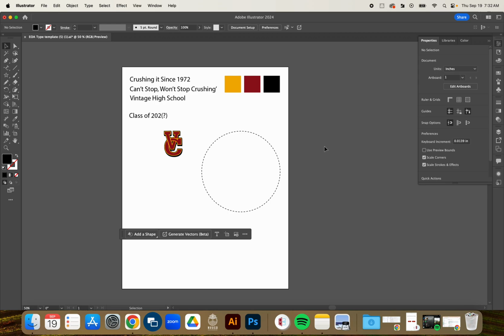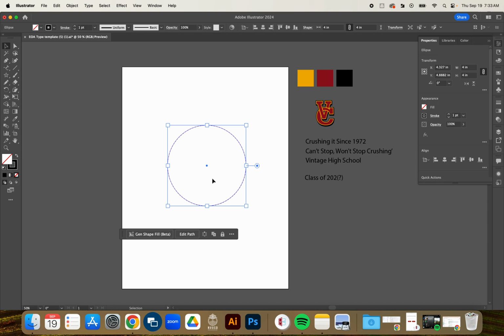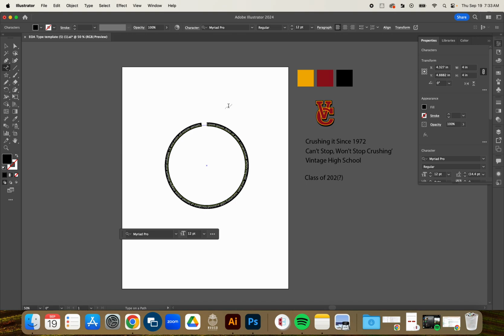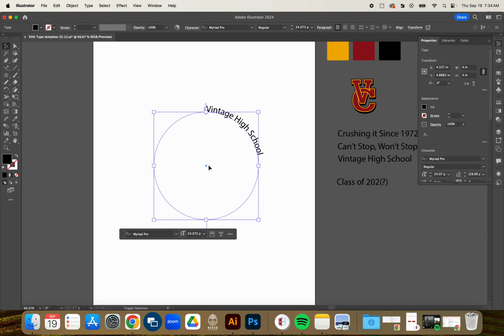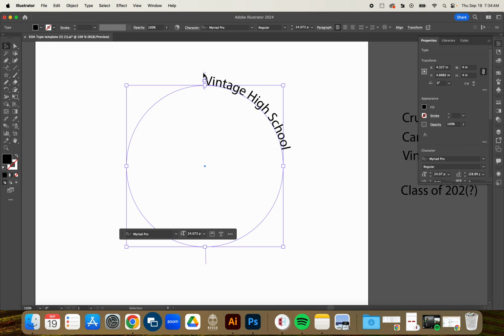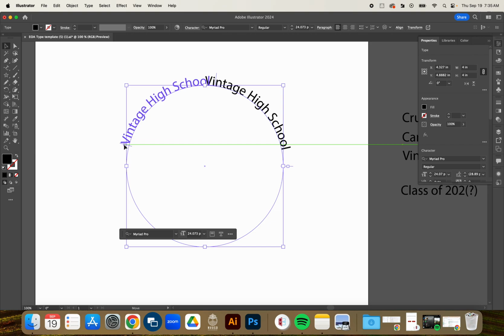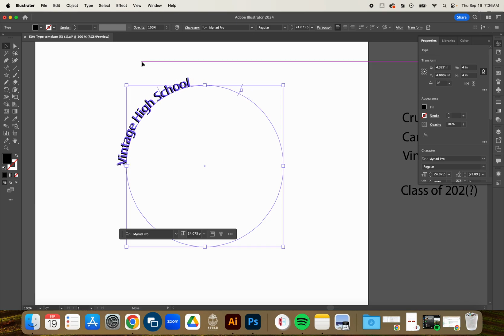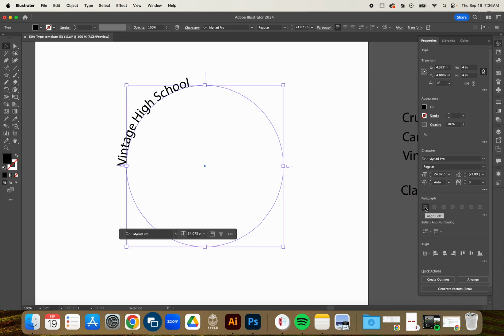Typing on a path in Adobe Illustrator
How to type on a path using Adobe Illustrator